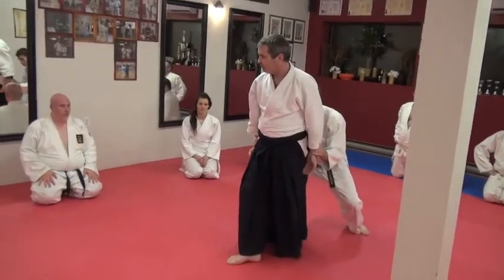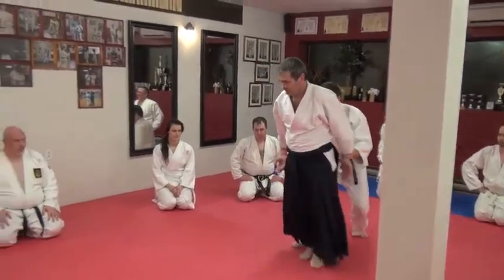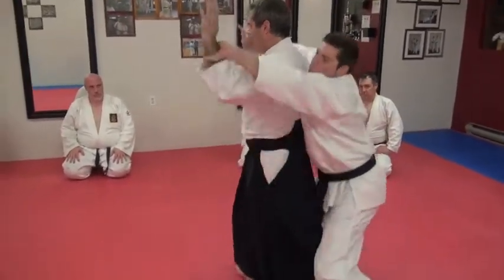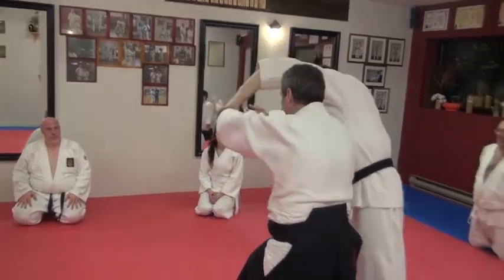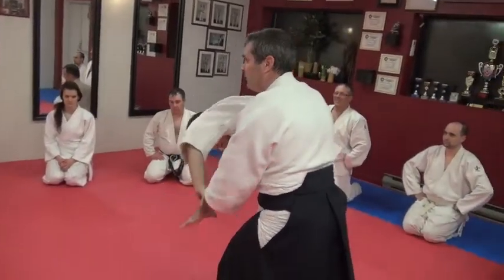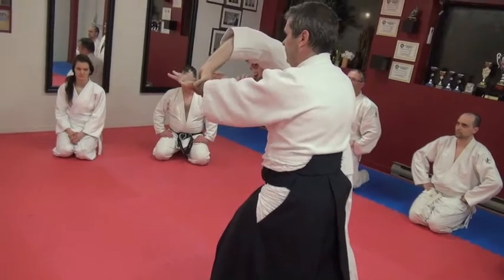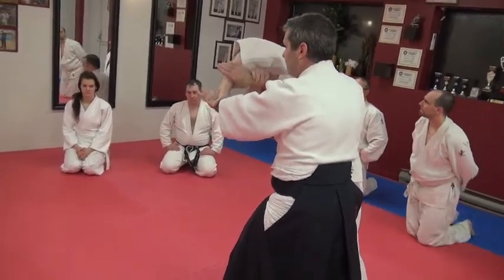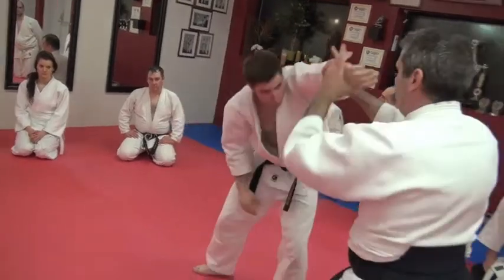Ushiro Waza Ryote Mochi Nikajo Osae Ichi (first few steps)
Chris Johnston Sensei (Shite) and Yannick Gagnon Sensei (Uke) partly demonstrate Ushiro Waza Nikajo Osae Ichi.
(at St-Eustache, Québec, Canada. Mugenjuku Dojo)